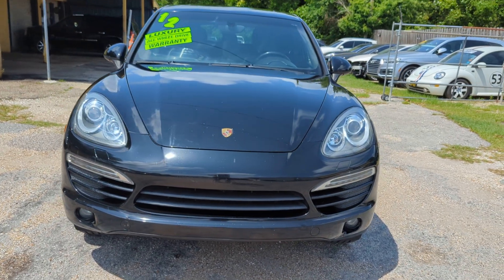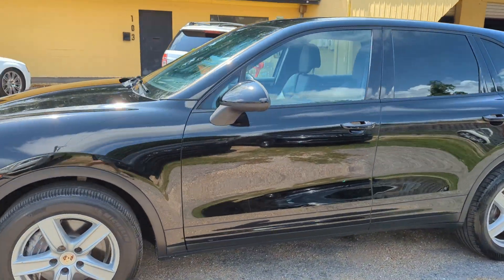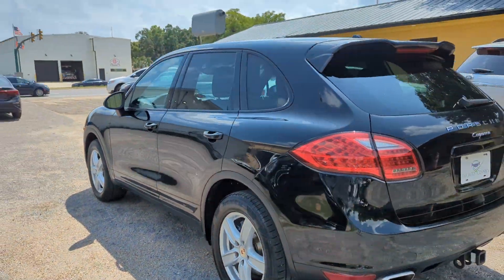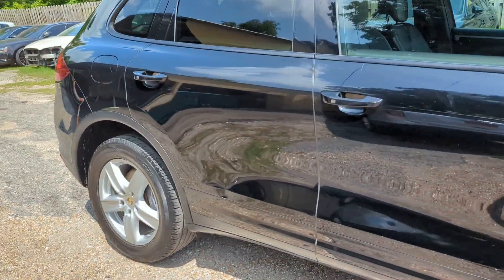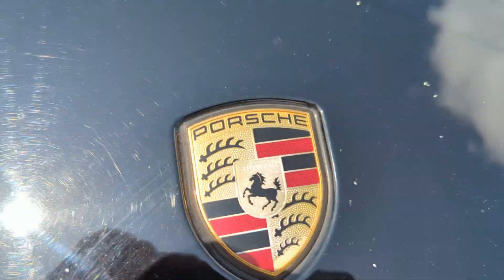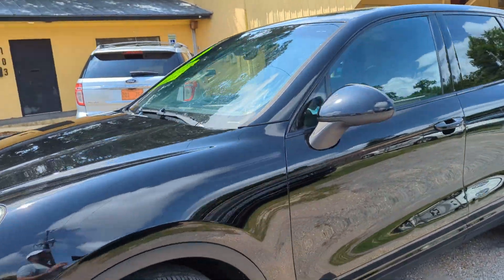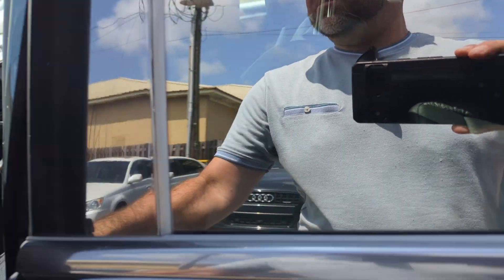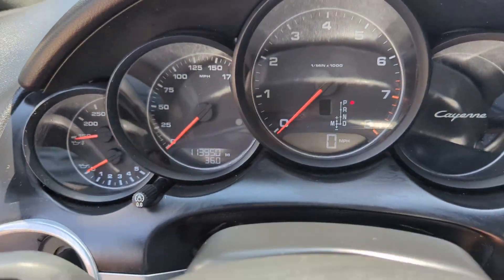2012 Porsche Cayenne Walk Around Video for sale in Ocean Springs MS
2012 Porsche Cayenne. 113K miles! Asking only $13,995

Full service repairs available for all of your Volkswagen, Audi, and Porsche vehicles as well as other foreign and domestic vehicles.